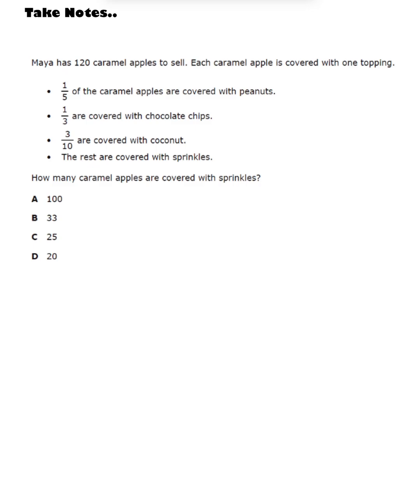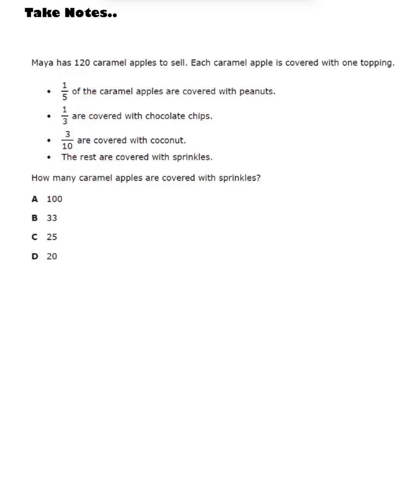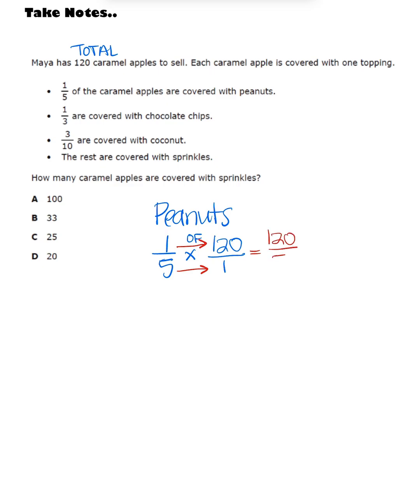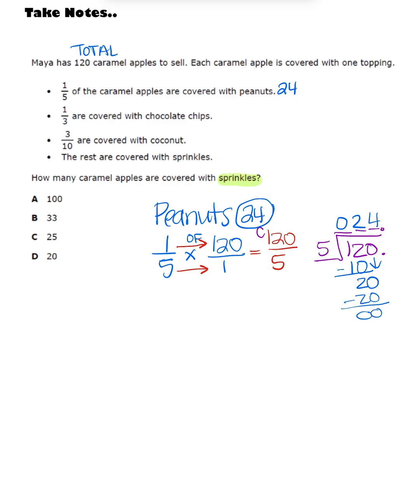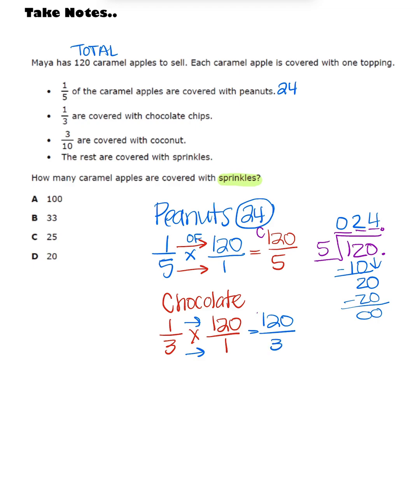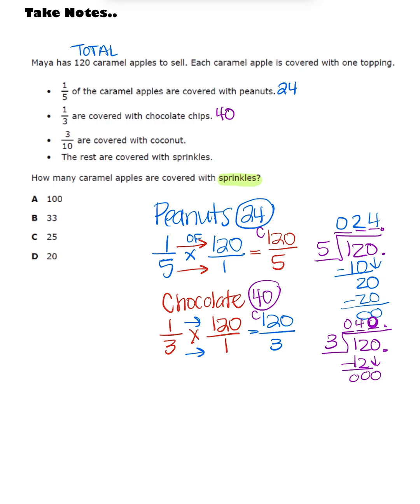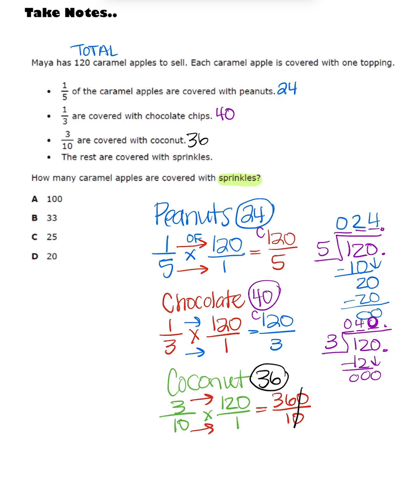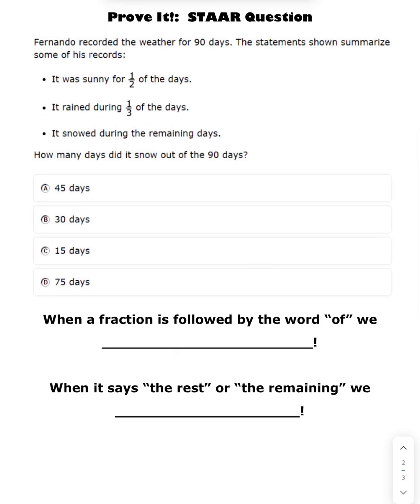7.3B Review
7.3B Fraction of Total STAAR Review HW